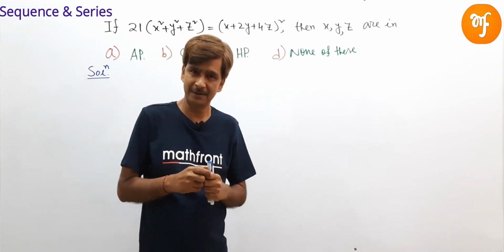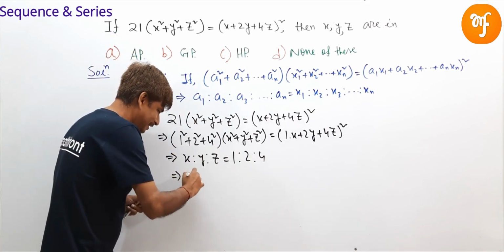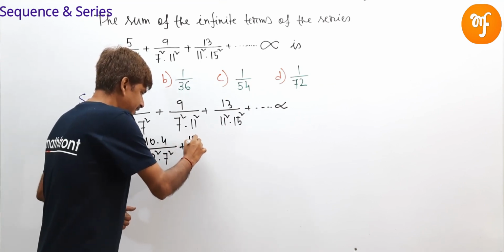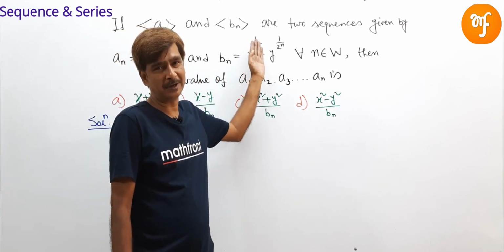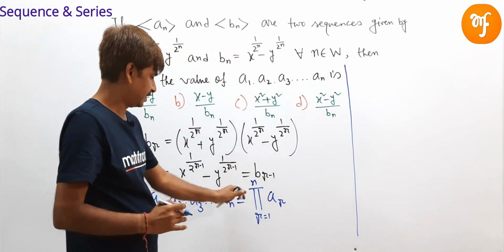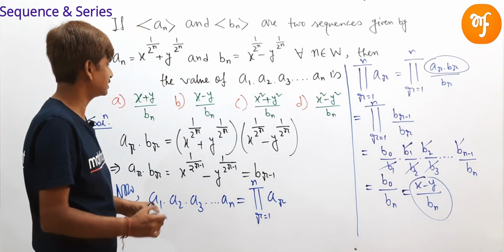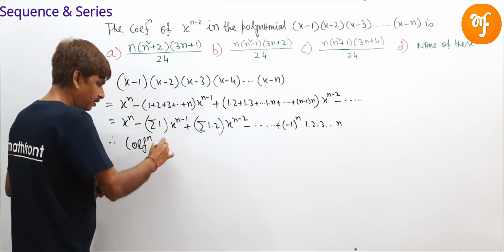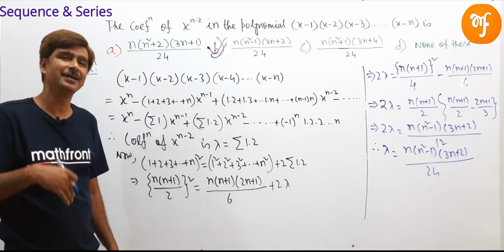Numericals on Sequence & Series by Anish Dhar Sir (exclusively for JEE Mains/Adv)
This video is part of a session by Anish Dhar Sir explaining students on how to solve numerical problems on Sequence & Series by using exclusive tricks in preparation for JEE Mains/Adv. Mr. Anish Dhar is the co-founder of Mathfront Solutions Pvt Ltd. He has experience of more than 15 years in the field of training for JEE Mains/Adv, KVPY, and Math Olympiad. The motto of this channel is to help students clear their concepts on crucial parts of each topic in the field of competitive Mathematics.